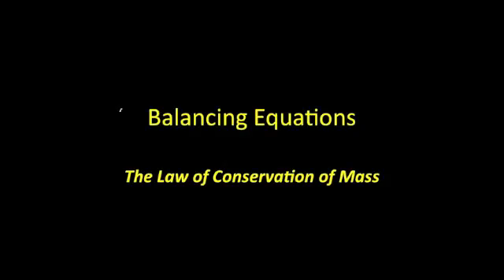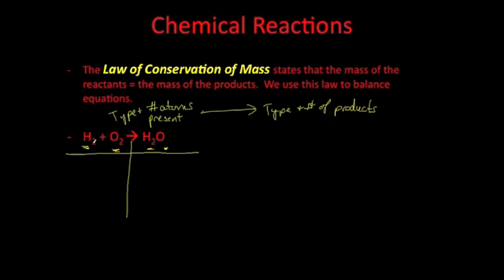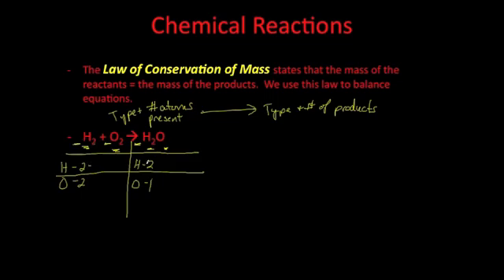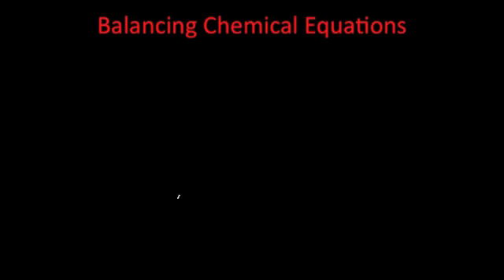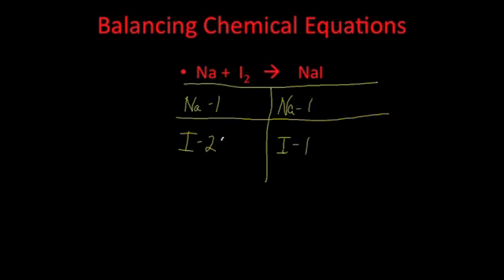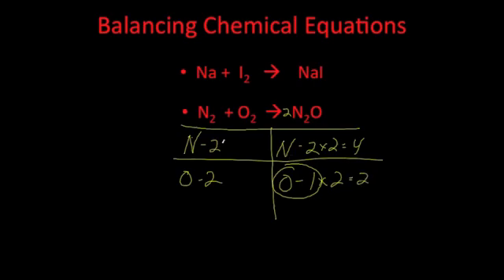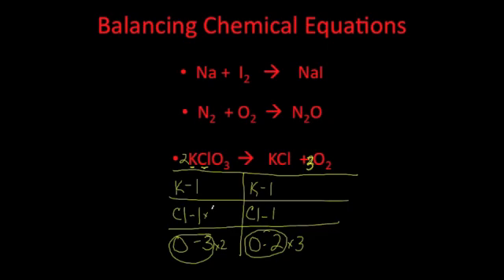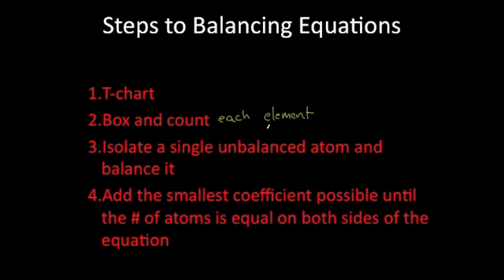6:5- Balancing Equations